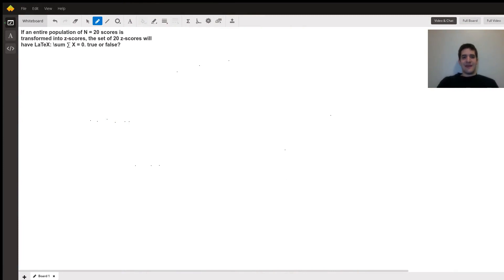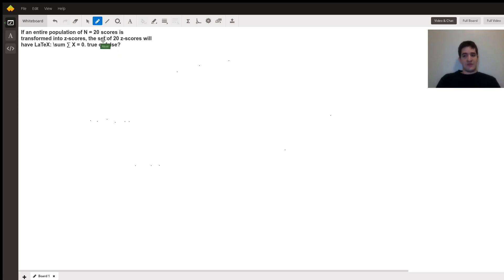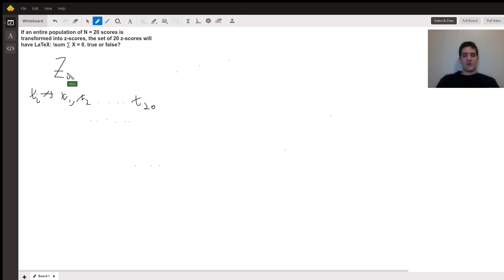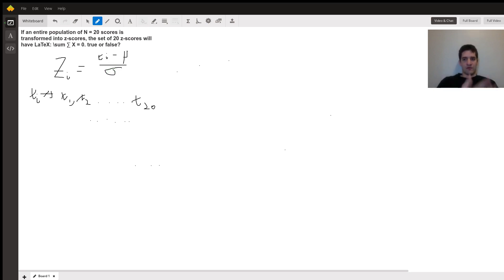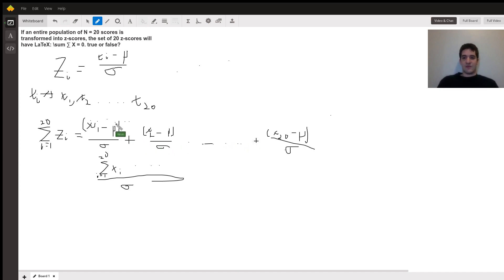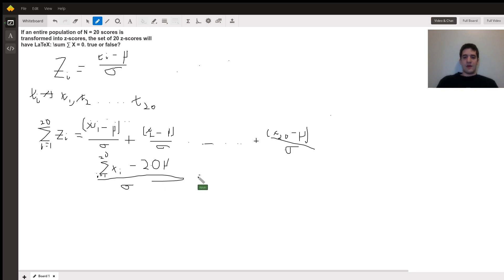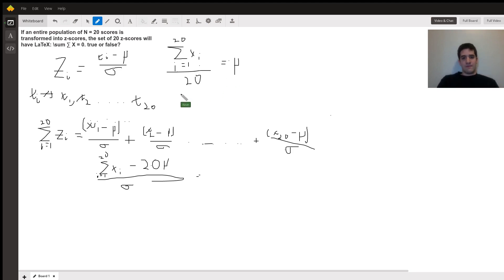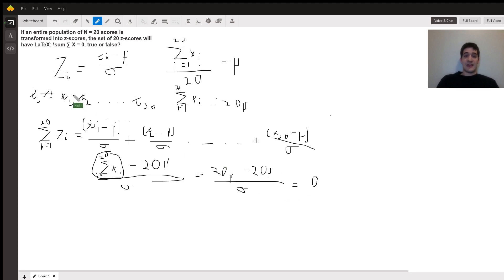Sum of Z scores is equal to 0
Question: If an entire population of N = 20 scores is transformed into z-scores, the set of 20 z-scores will have LaTeX: \sum ∑ X = 0. true or false?

Answered By:

Kevin F.
Actuary interested in tutoring in math and science in Louisville